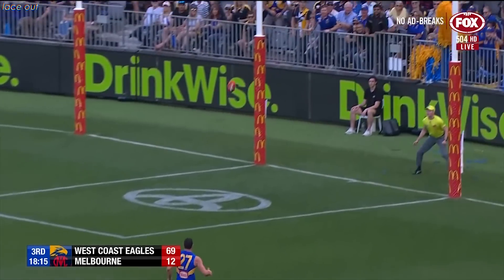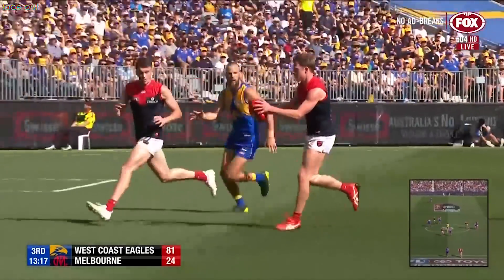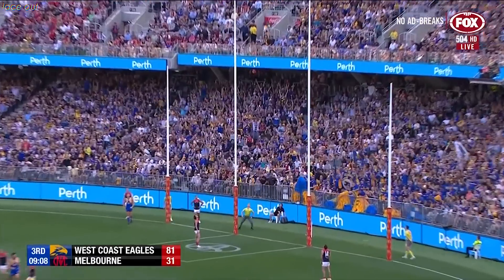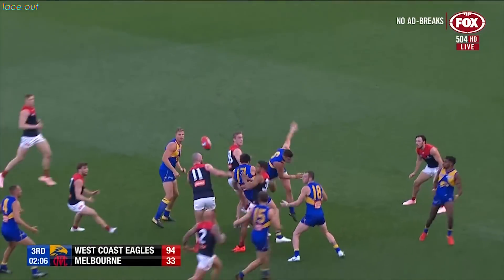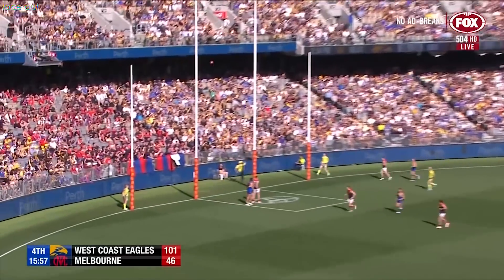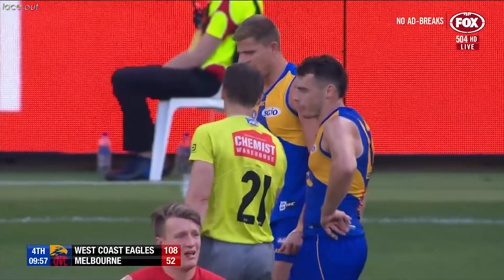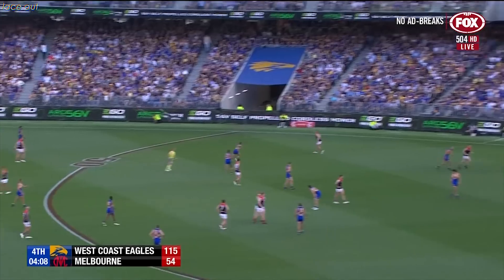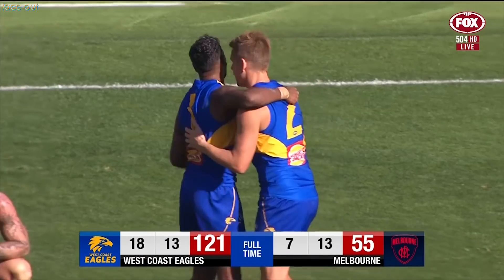West Coast Eagles vs Melbourne Preliminary final 2018 All the goals, behinds & highlights 2ndHALF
West Coast Eagles vs Melbourne Preliminary final 22nd September 2018 at Optus stadium. All the goals, behinds & highlights 2ndtHALF